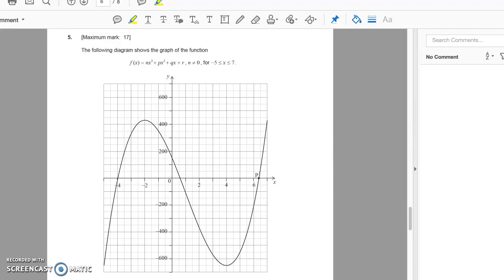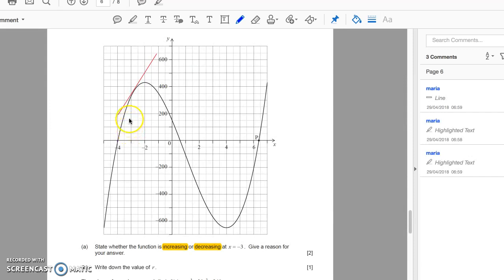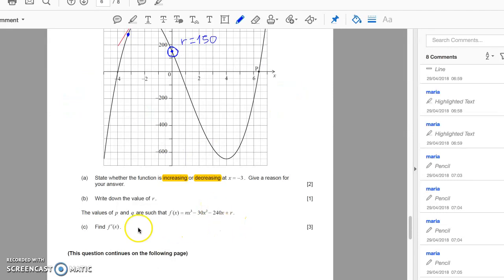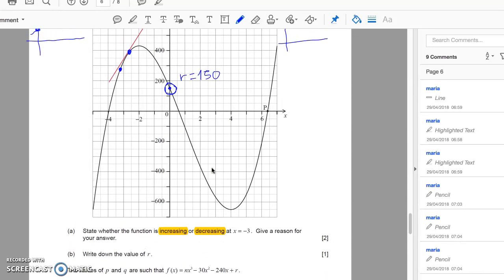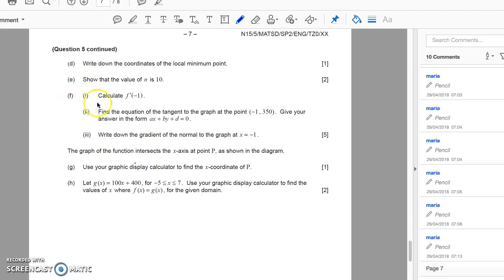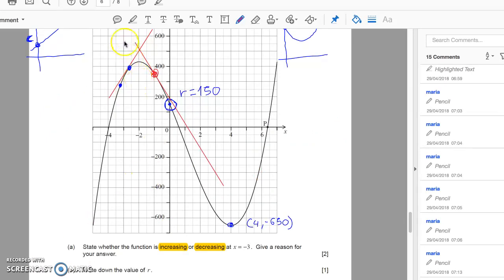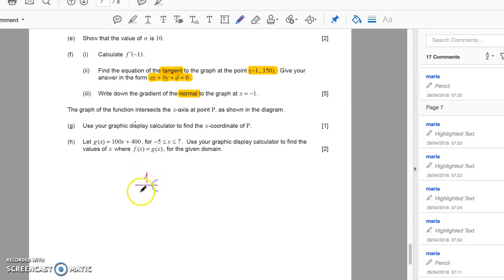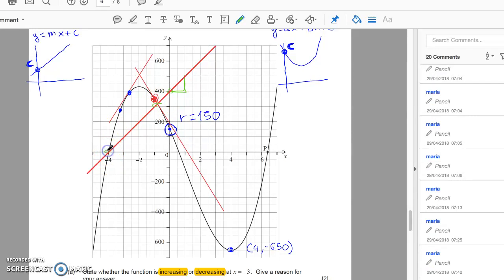IB Math Studies. Paper 2 Functions and Derivatives